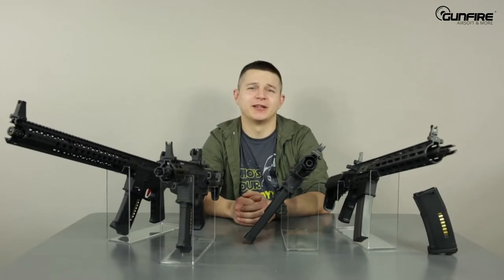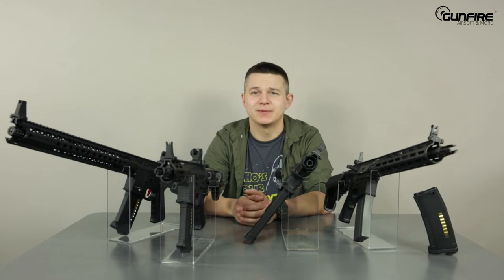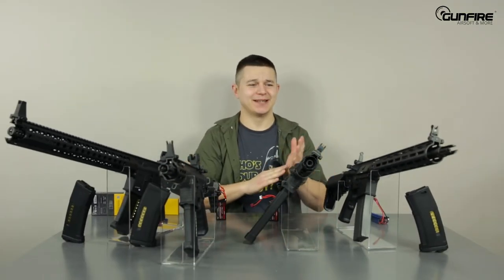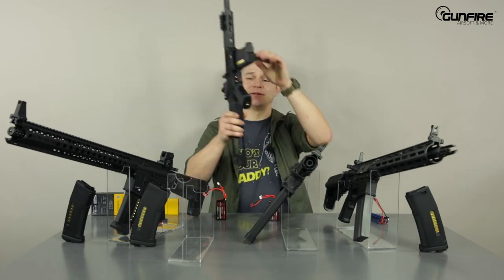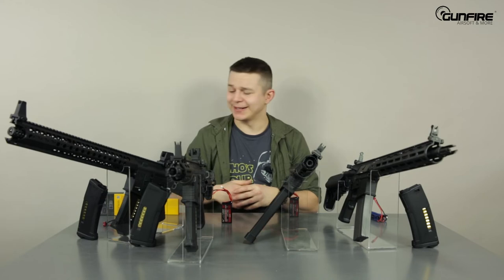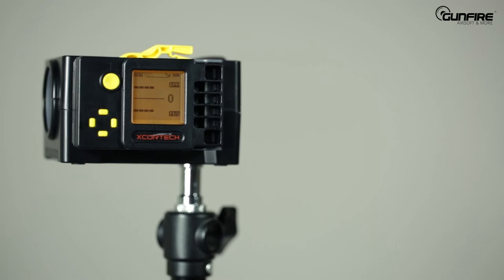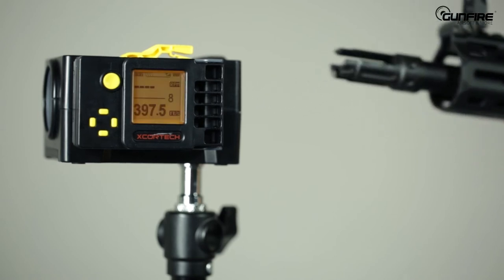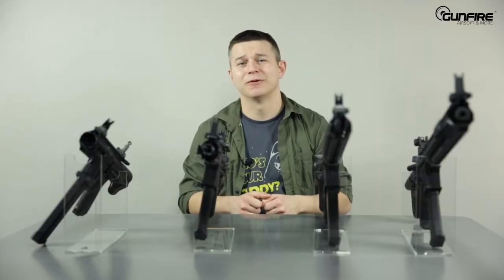Umbrella Armory ASG replicas at Gunfire!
You want a modified replica, but tuning is black magic to you? Umbrella Armory is here to save the day! The replicas offered by this brand are improved models of products from well-known manufacturers such as G&G or Krytac. The internal elements of stock replicas are replaced with high-quality, appropriately selected parts from Retro Arms, VFC, or Modify. Thanks to this, we get an upgraded replica ready for action straight from the box, more information in the video.

The replicas are now available in our store.